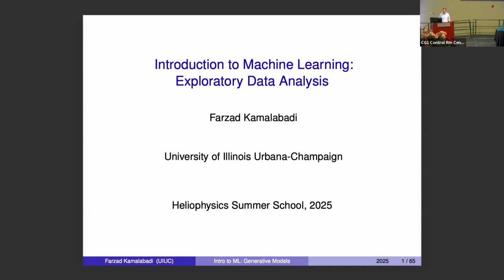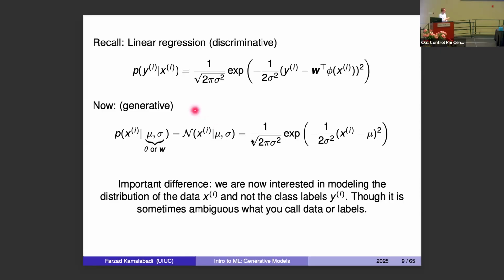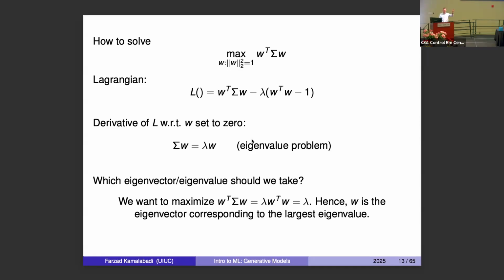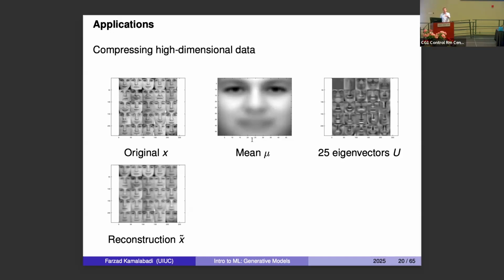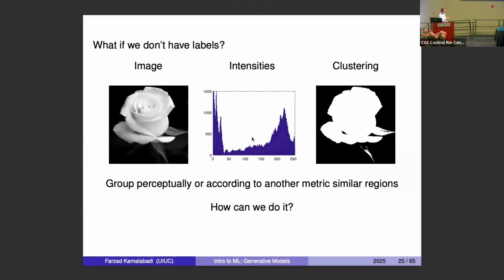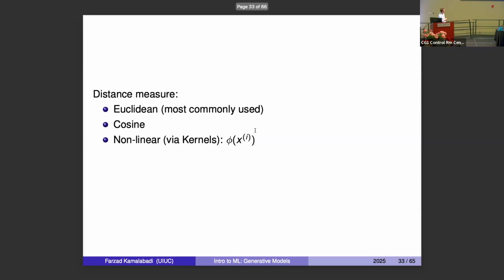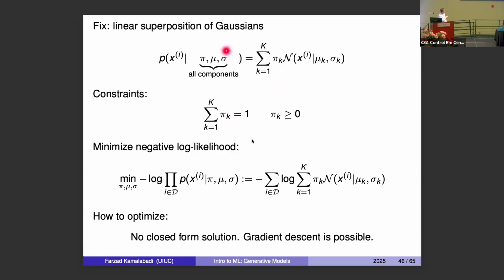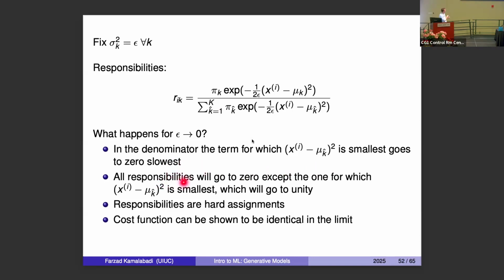Introduction to Machine Learning: Exploratory Data Analysis by Farzad Kamalabadi, August 19, 2025